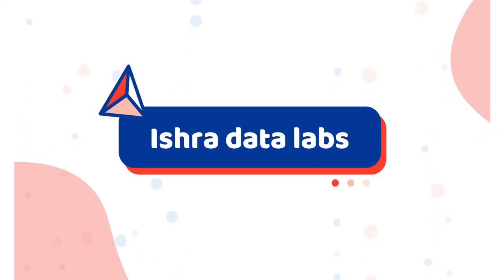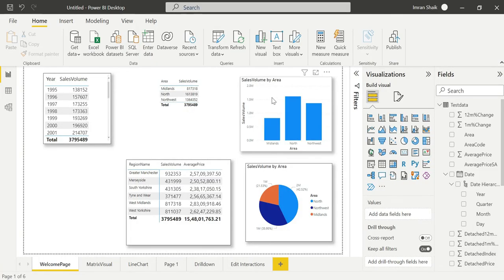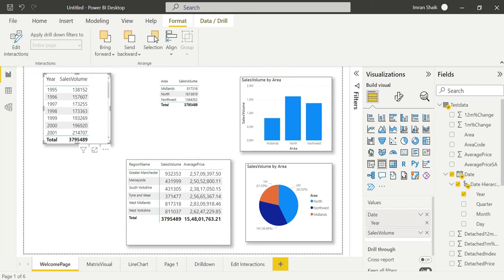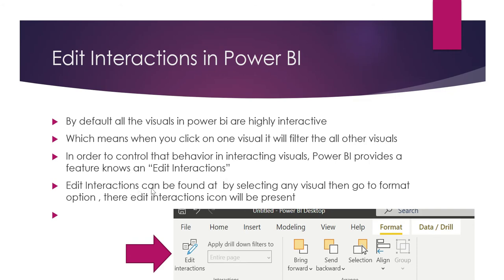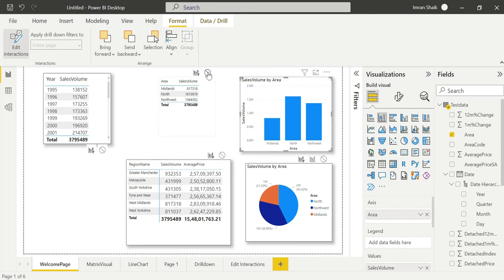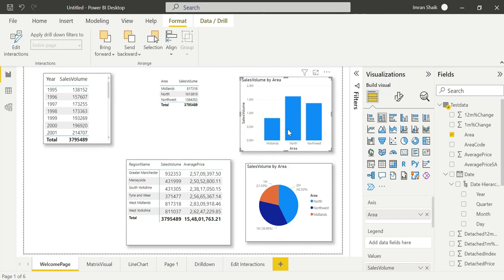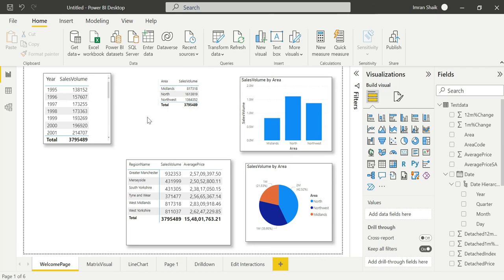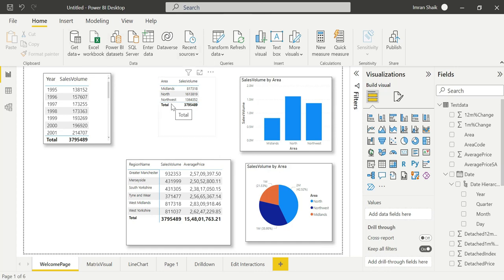Edit Interactions in Power BI Telugu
This Video is all about how to use edit interactions feature in power bi